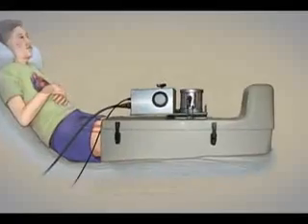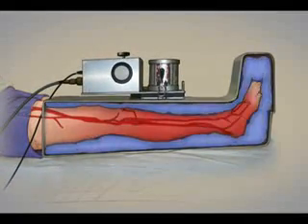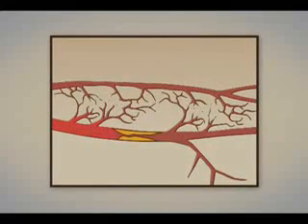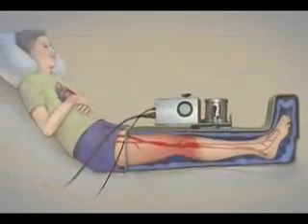Circulator Boot Therapy.wmv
Main Line Foot & Ankle Center offers Circulatory Boot Therapy in conjunction with our Wound Care Center.
Dr. Michael R. Grossman overseas this therapy in Ardmore, PA